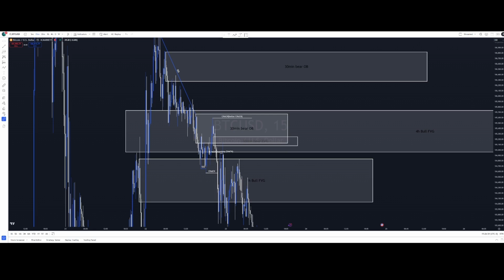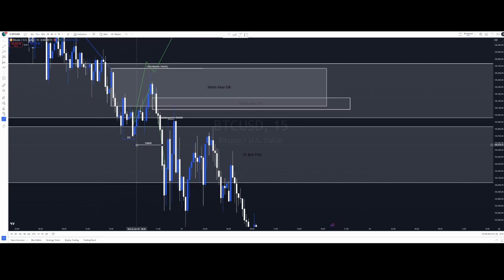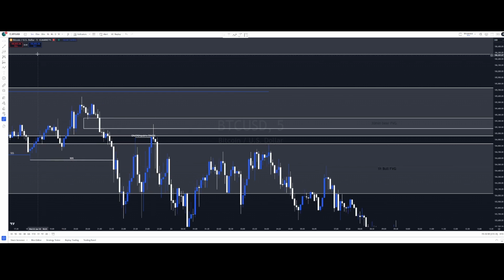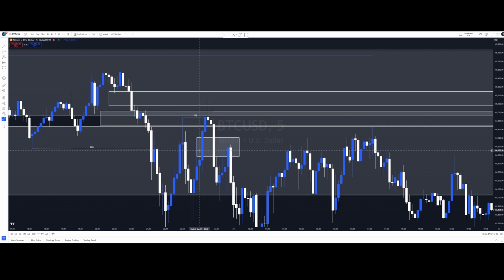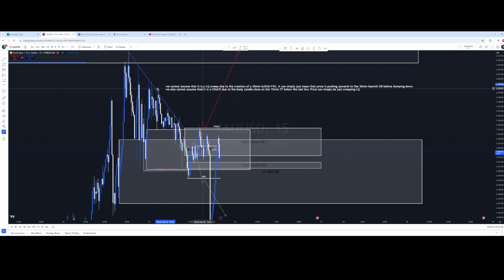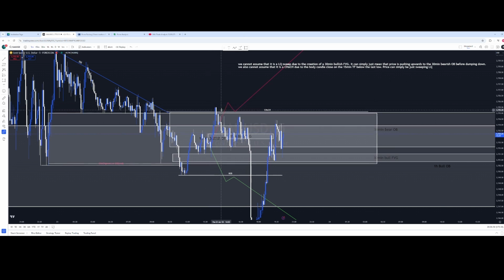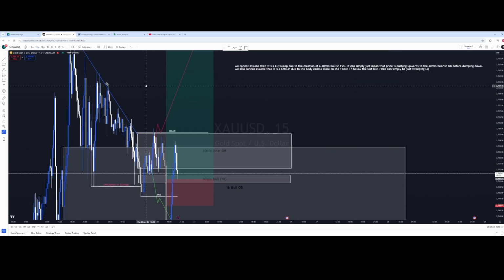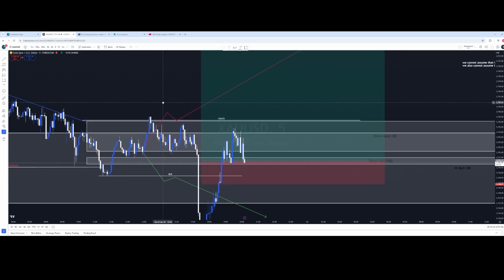BTC & XAU Trade Analysis 23/01/25